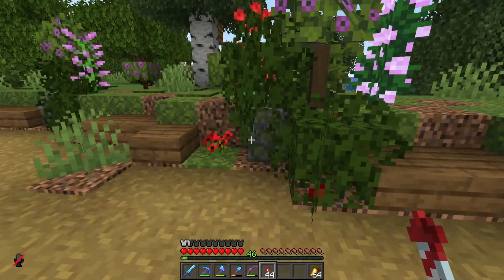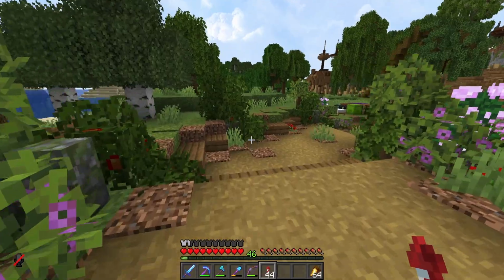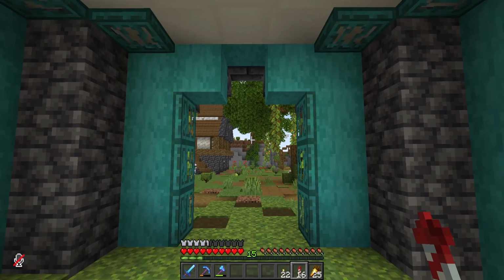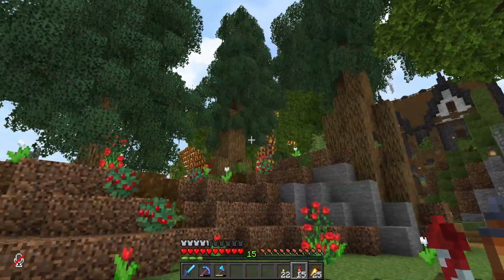¦ Finally the Deepslate Nether Hub Daybound S1 - Episode 12 - Minecraft 1.17.1/1.18 SMP ¦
Its taken a few weeks maybe even months so we transitioned from 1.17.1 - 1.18 during this episode where we finally get out nether hub up and ready

Fellow Bounders...

If you wanting to follow me outside of YouTube and find out when a video is coming out feel free to give me a follow.

Daybound SMP is a whitelisted Content Creators SMP

This series is a Vanilla survival Series on 1.17

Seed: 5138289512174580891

Intro: Arpy - Dan Henig
Outro Arpy - Dan Henig

Recording software: OBS Studio
Editing: DaVinci Resolve
Mic: Blue Yeti
Mouse: Razer Naga Trinity